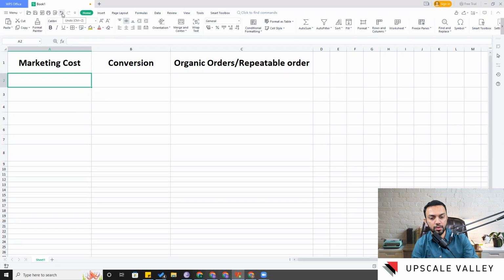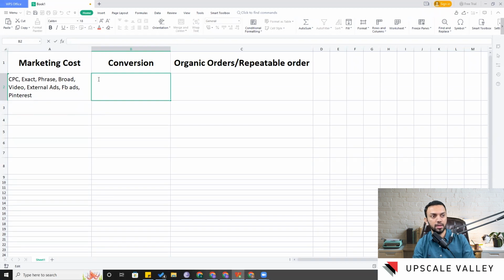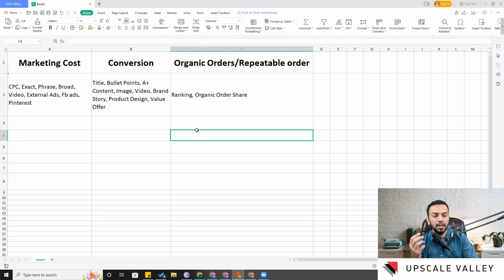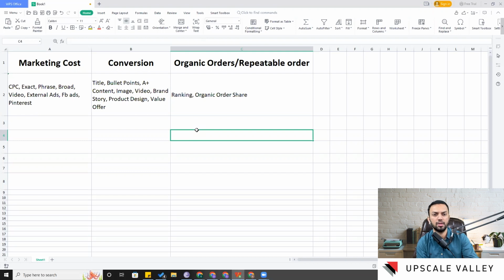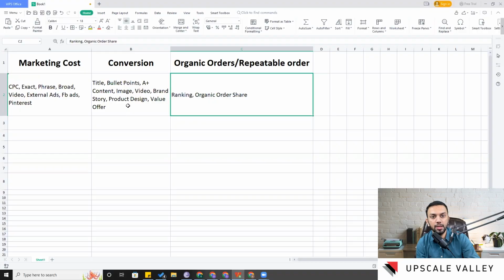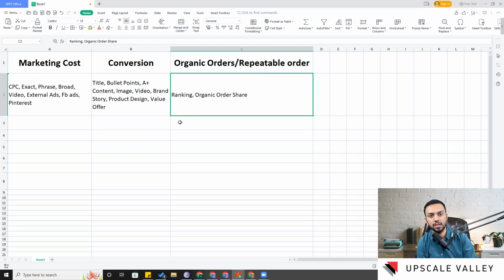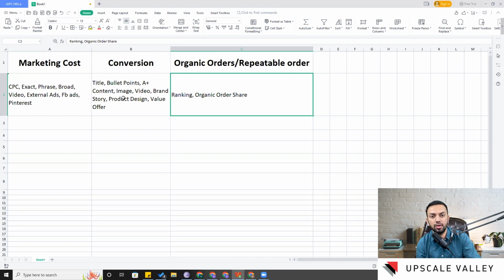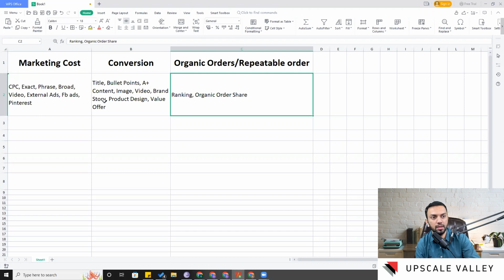3 Pillars of Amazon Product Trouble Shooting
In this video, I am jumping straight into the 3 main pillars which one needs to focus on when trying to make their Amazon Private Label profitable.
As I always explain in depth, this video is no different.
You will find why these 3 main pillars are important, mistakes which people usually make while trying to save budget and how to fix them.
Watch till the end for better understanding, Hope it helps.
JazakALLAH!!